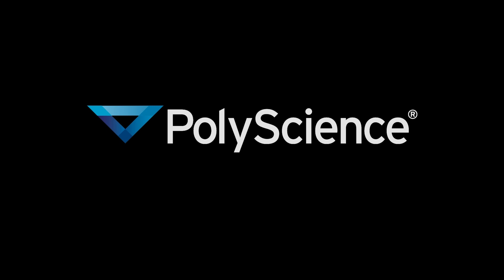Episode 167: MJBizCon 2023 Sessions - Co-Founder and CEO of PathogenDx, Milan Patel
In this MJBizCon on-site interview, PathogenDx Co-Founder and CEO Milan Patel brings us into the world of biotechnology. His company is creating pathogen testing kits for cannabis laboratories in 33 states. What’s special about Patel’s tech is he’s using DNA-based molecular testing to slash waste, increase accuracy, and dramatically lower testing time.

Cannabis Tech Talks are brought to you thanks to the support of Polyscience. Discover how Polyscience is changing the world of temperature control by visiting